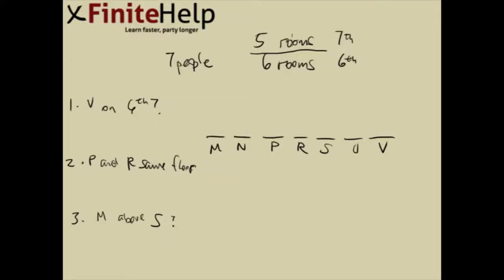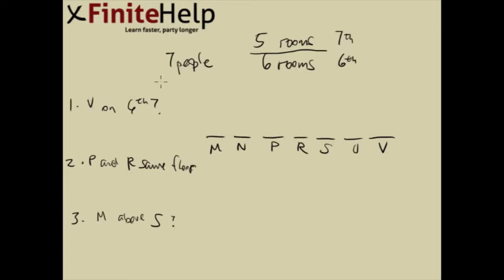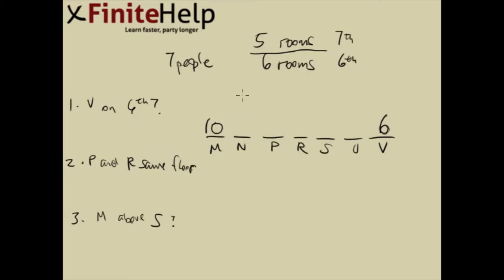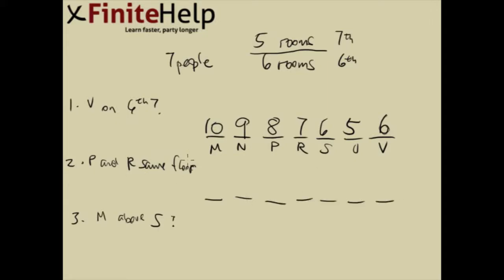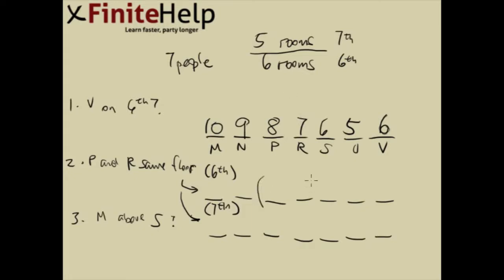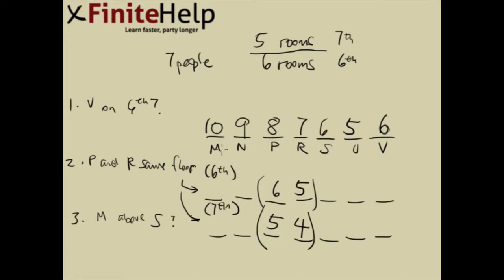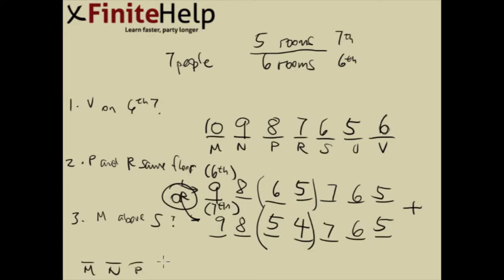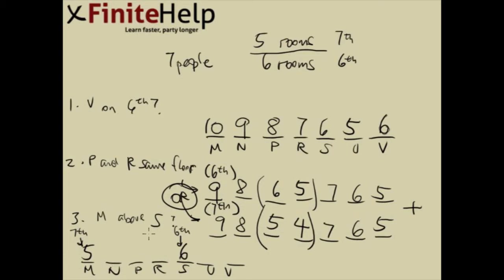Permutations - People in hotel permutation - Finite Math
FiniteHelp is dedicated to helping students learn faster and party longer. Our goal is to teach you finite math as quickly as possible with the highest retention possible, so that you can spend LESS TIME ON HOMEWORK AND MORE TIME HAVING FUN, and still get good grades.